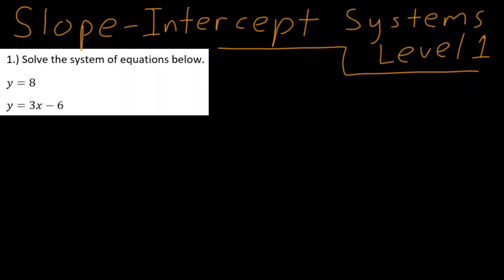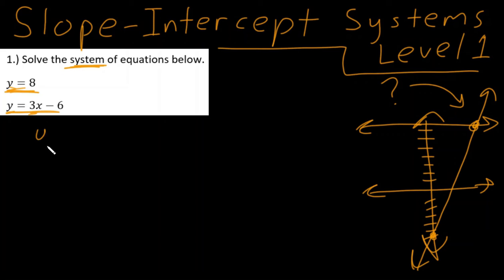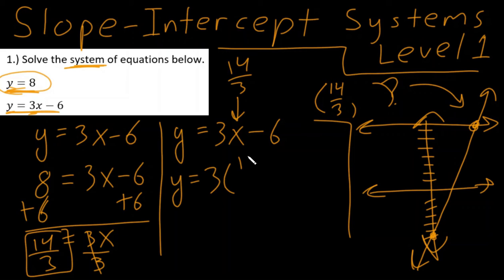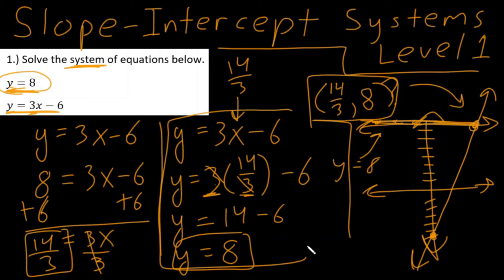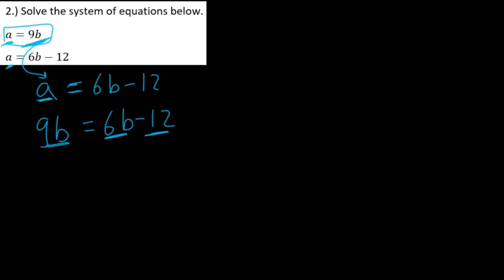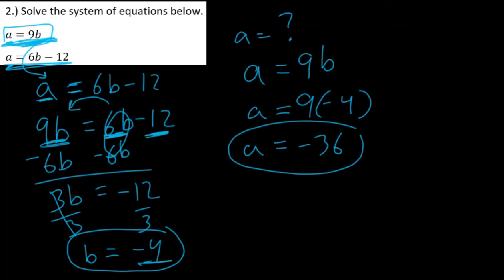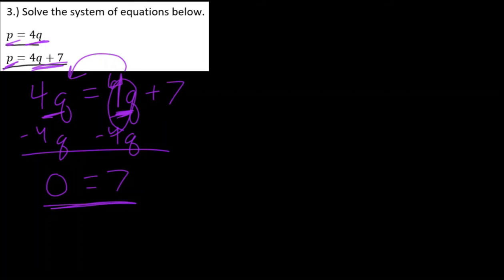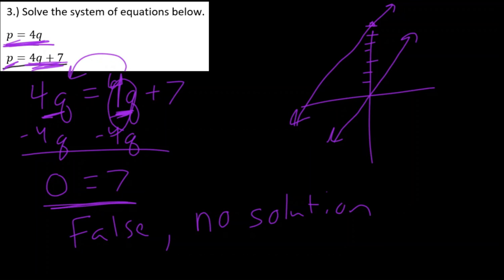Slope Intercept Systems Level 1